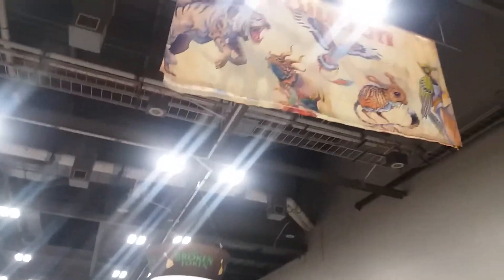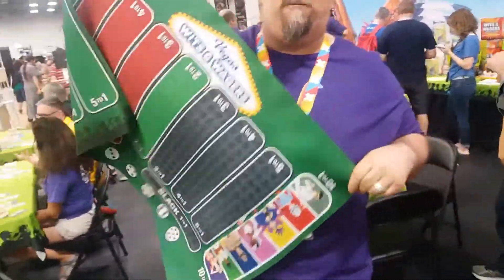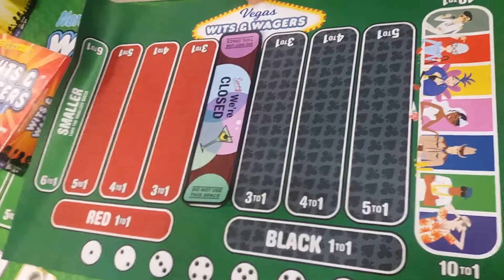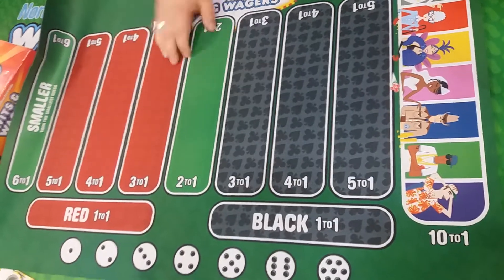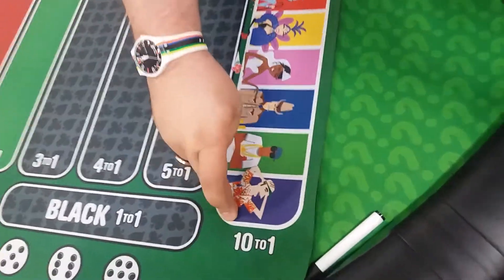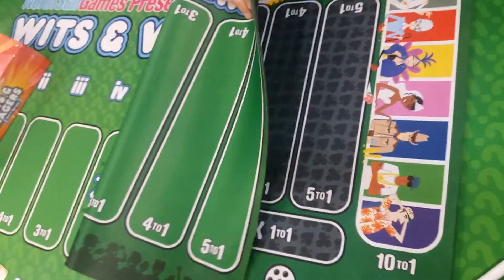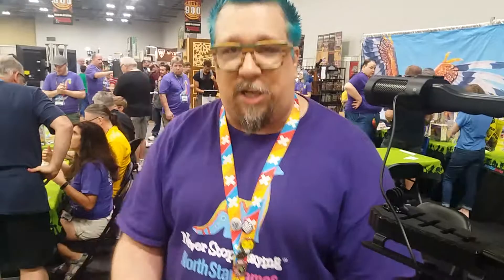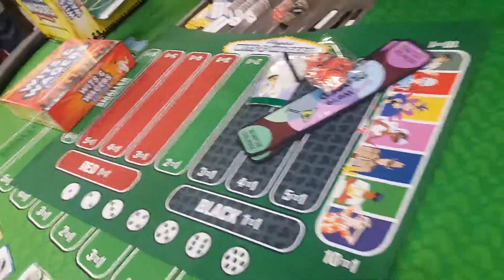Origins 17 Bonanza: Wits & Wagers Vegas Interview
For More info on the game: